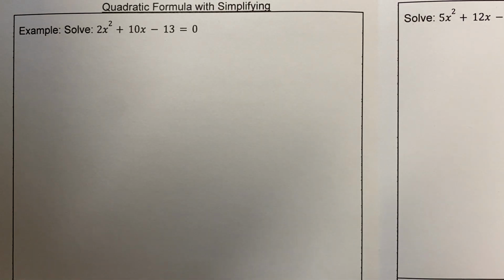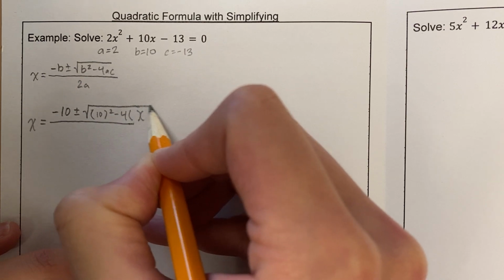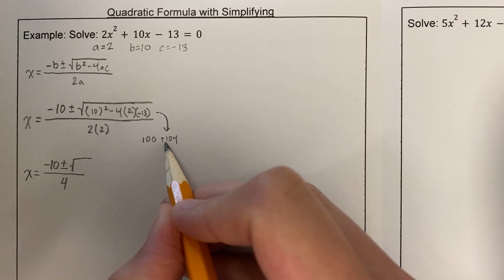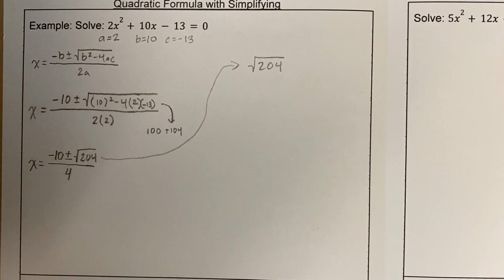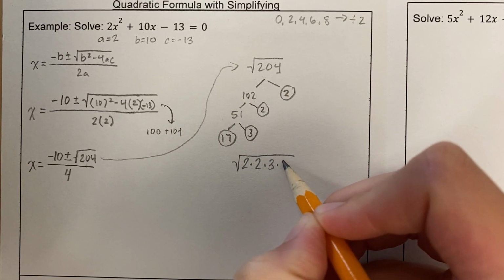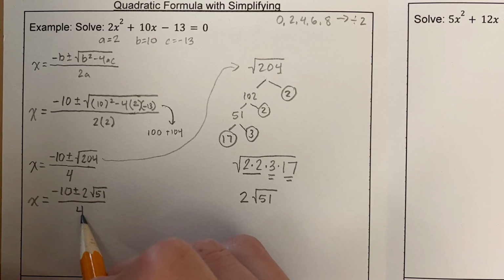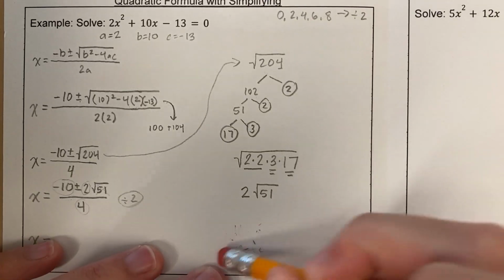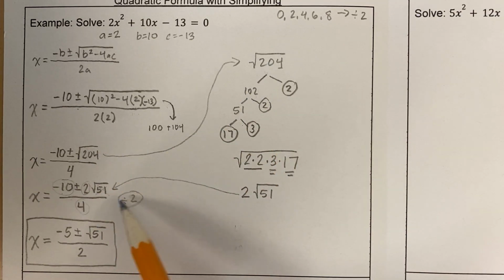Quadratic Formula with Simplifying